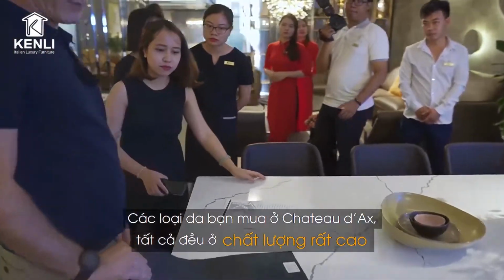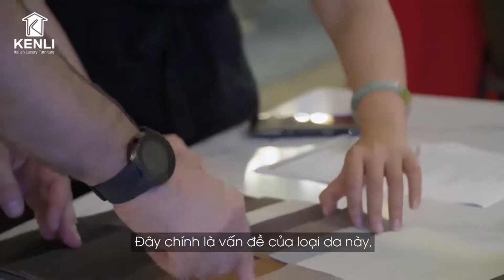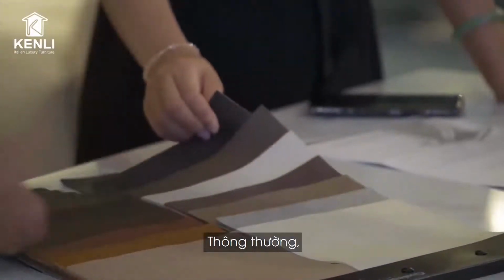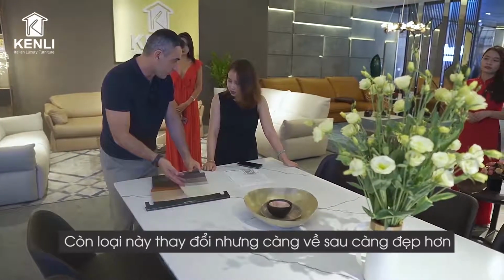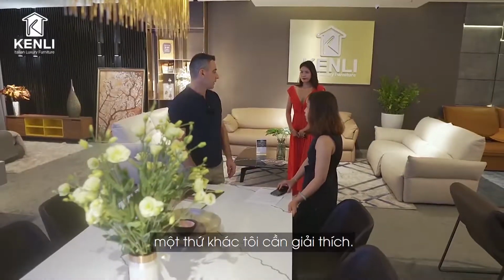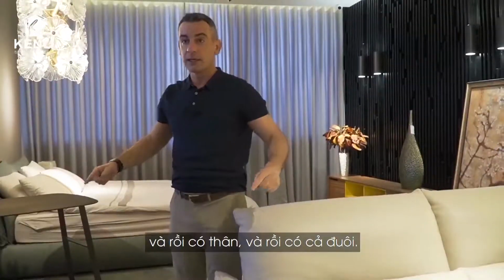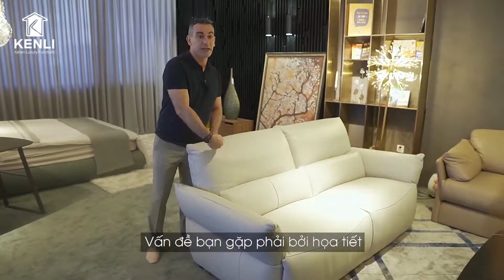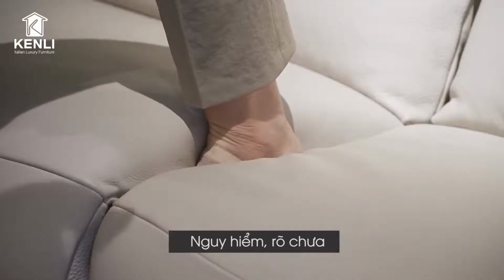ƯU ĐIỂM VƯỢT TRỘI CỦA LỚP DA CAT6 | CHIA SẺ CỦA CHUYÊN GIA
Da CAT 6 là lớp da phía trên và cũng là lớp da có chất lượng cao cấp nhất, giá trị nhất của con bò. Các loại da kém chất lượng sẽ nhanh chóng hư hại sau 10 năm sử dụng, da CAT 6 thì càng dùng càng giá trị, da sẽ mềm hơn và có màu vintage rất đẹp.

Ở miếng da của con bò, khi cắt lớp da ở phía trên ta sẽ có những miếng da chất lượng CAT 5,6, đây là lớp da giá trị nhất. Cắt những lớp da ở phía dưới ta có lớp da CAT 3,4 chất lượng thấp hơn 1 chút.
Những miếng da CAT 5,6 chất lượng cao cấp sẽ được dùng làm các túi hàng hiệu cao cấp như Louis Vuitton. Chúng sẽ đẹp mãi với thời gian, càng dùng càng đẹp. Trong khi đó da CAT 1,2 dùng làm túi ZARA và có thể hư hại sau 1 thời gian sử dụng.
🚩𝐊𝐞𝐧𝐥𝐢 – 𝑁𝑔𝑢̛𝑜̛̀𝑖 𝑥𝑎̂𝑦 𝑡𝑜̂̉ 𝑎̂́𝑚
Khu vực Hà Nội:
▪️ Số 2-4 Dịch Vọng Hậu – Quận Cầu Giấy – Hà Nội
▪️ Số 18 Dịch Vọng Hậu – Quận Cầu Giấy – Hà Nội
Khu vực Hồ Chí Minh:
▪️ Số 69-71 Nguyễn Cơ Thạch – Quận 2 – TP.HCM
Các đại lý chính thức khác:
▪️ Số 66, Đường 25 Tháng 4, P.Hồng Gai, TP. Hạ Long, Quảng Ninh
▪️ Dương Châu Loan, số 5/20 Đại lộ Bình Dương - KP.Hòa Lân 1 - P.Thuận Giao - TP.Thuận An - Bình Dương
▪️ Mỹ Nhật, số 10-12 Trương Hán Siêu, Phú Thuỷ, Thành phố Phan Thiết, Bình Thuận
▪️ Lô 328, Ấp Thanh Sơn 2A, Xã Phước Tân, Huyện Xuyên Mộc, Tỉnh Bà Rịa - Vũng Tàu, Việt Nam